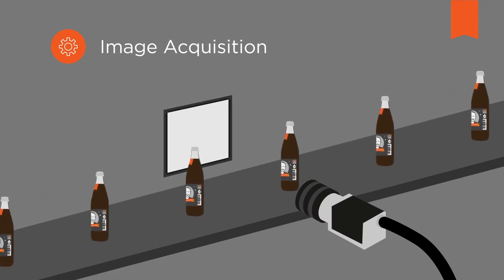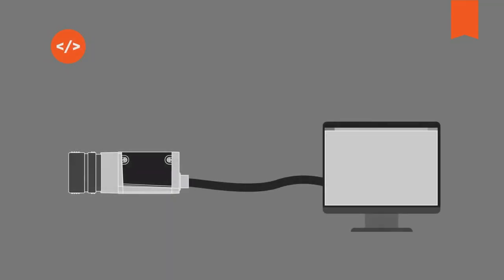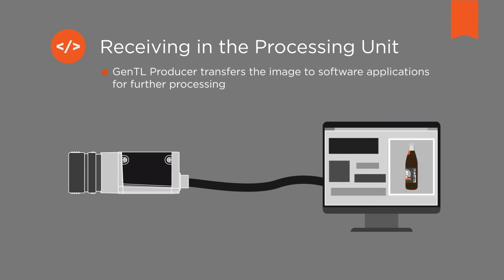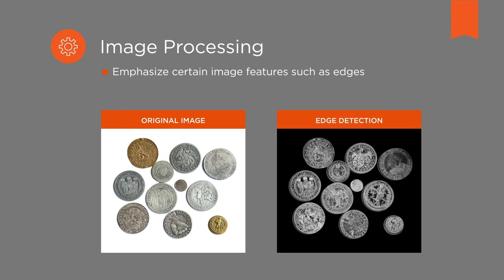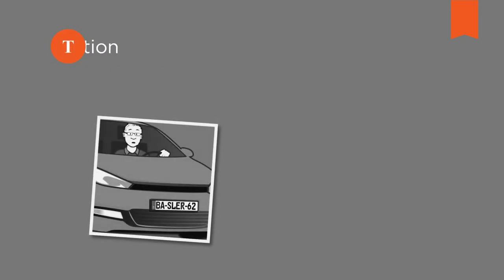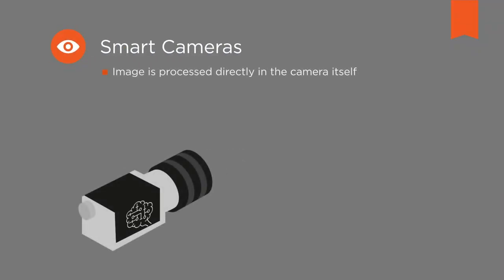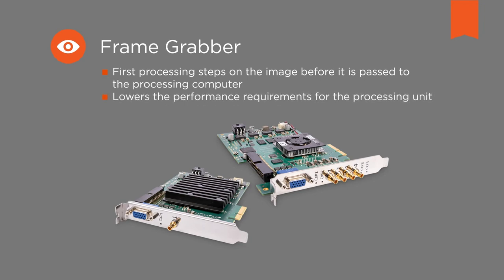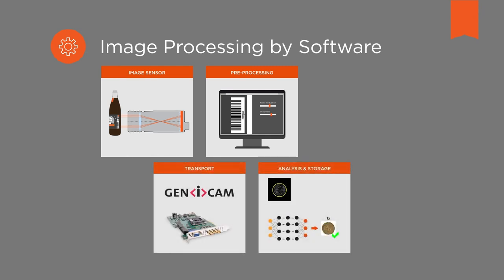What is the Role of Software in Image Processing? – Vision Campus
Software is a fundamental component of digital image processing. A captured digital image is transported, displayed and stored by software functions. Also, the evaluation of the image is a function of software in the image processing.

We would like to use the path of an image from image acquisition to image analysis to find out more about the software functions that are at work.

Chapters:
00:00 Introduction
00:35 Image Acquisition
00:48 Pre-processing
01:17 Protocols
01:35 Receiving in the Processing Unit
01:50 Forwarding for Processing
02:11 Image Processing
02:45 Neural Network
02:58 Character Recognition
03:25 Smart Cameras
03:52 Frame Grabber
04:29 Image Processing by Software